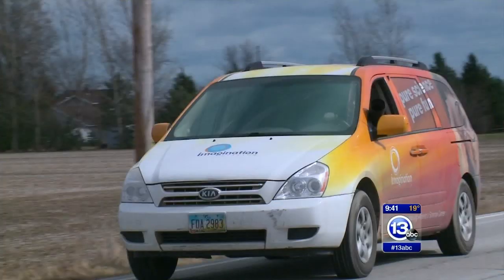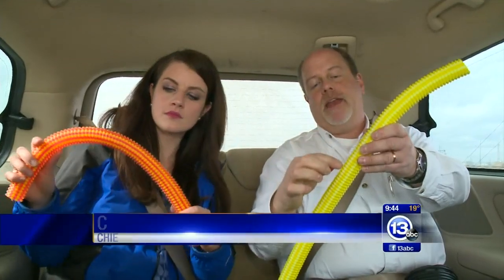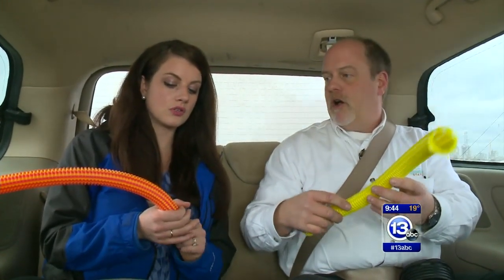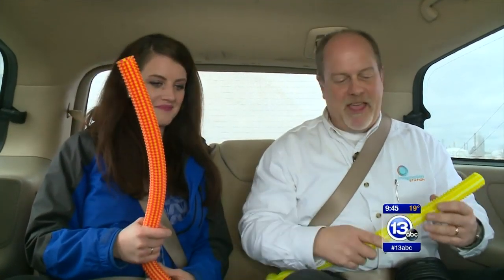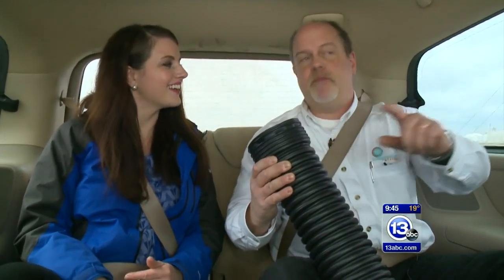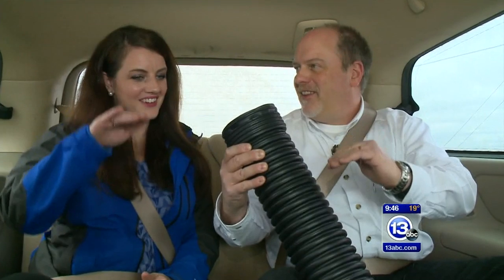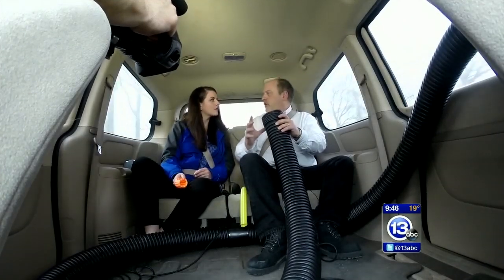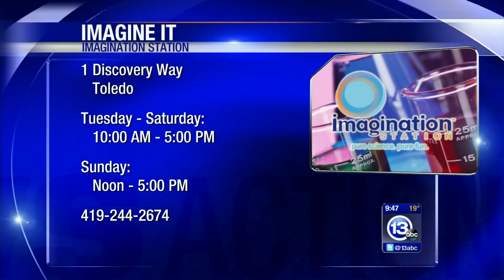Musical pipes at 55 MPH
Chief Scientist Carl Nelson takes science on the road literally in this science segment. A 4-inch drainage pipe hanging out the window of a moving vehicle is used as a musical instrument. The air flow through the pipe generates discrete tones as the speed of the vehicle is changed.